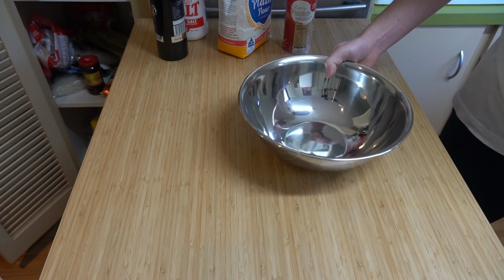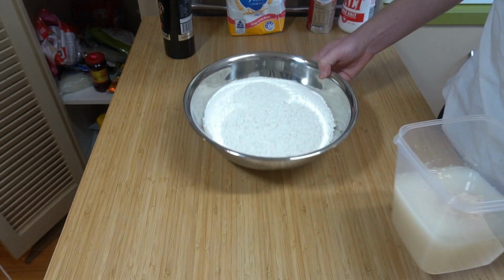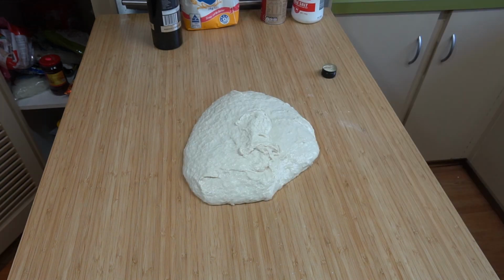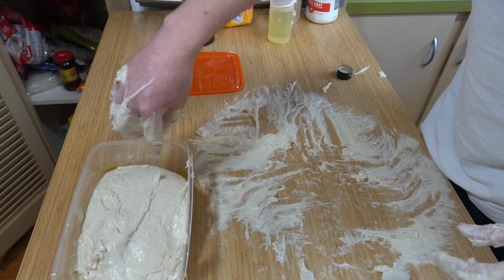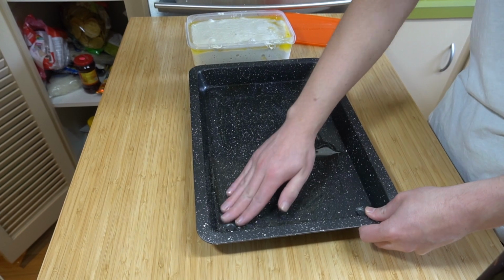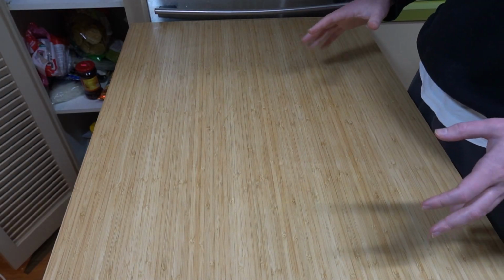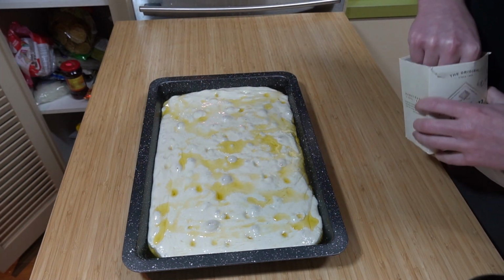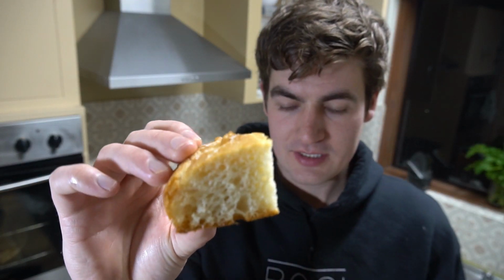Homemade Foccacia is Easy!!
The only hard thing with making homemade focaccia is the waiting times, seriously easy!!

T H E    S O C I A L S

M Y   B R A N D

posicollective.online